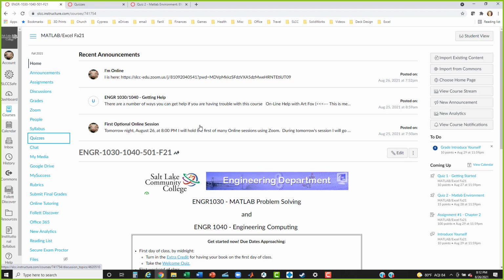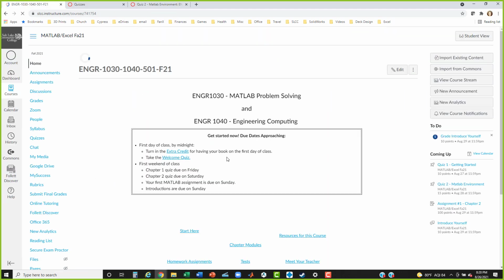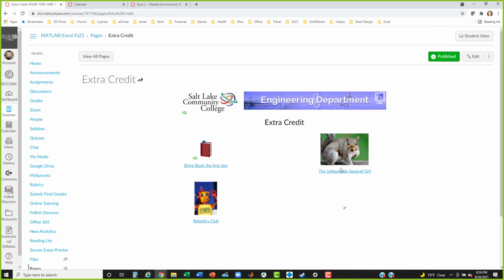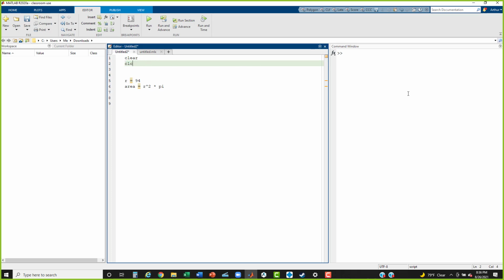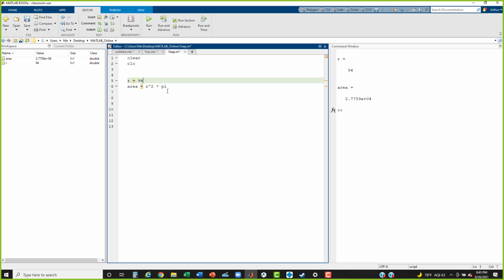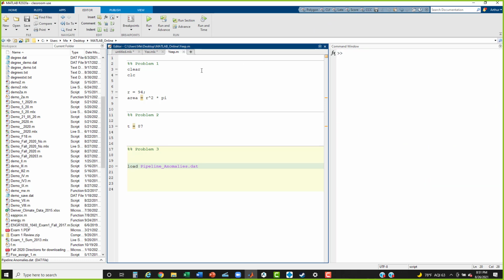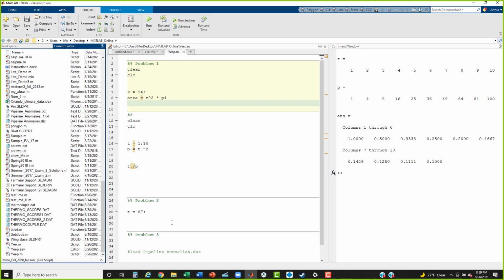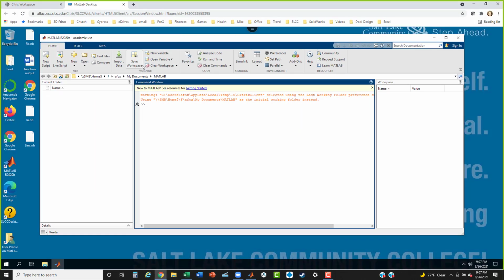Welcome Video Fall 2021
Intro session Summer 2018